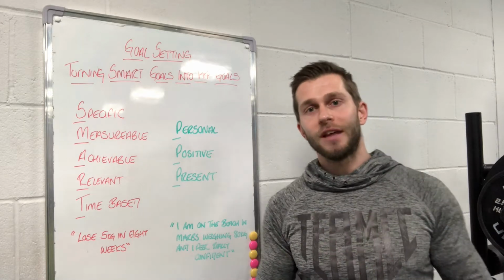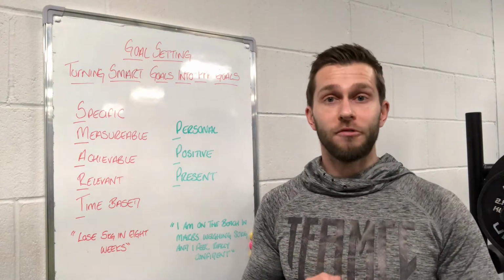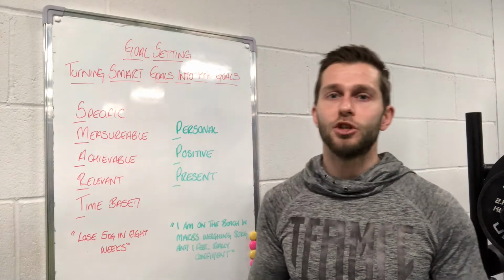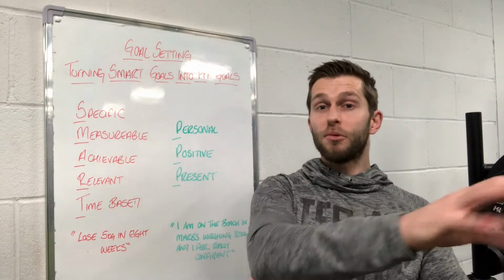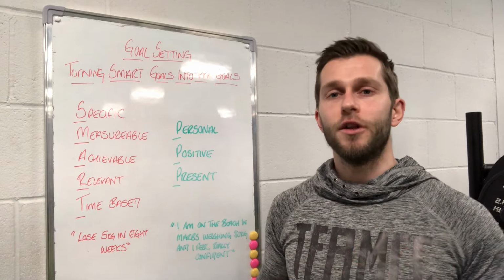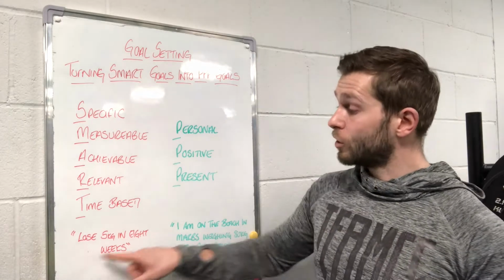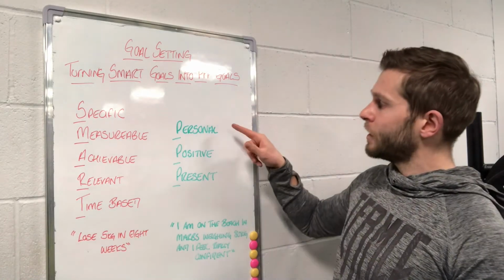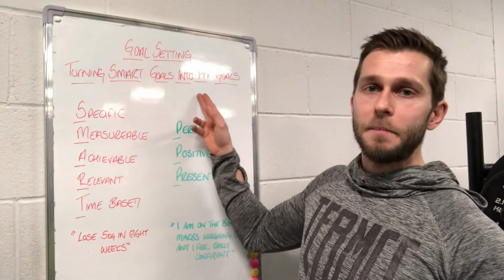GOAL SETTING | Start actually ACHIEVING your SMART goals | Episode 2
How to TURBOCHARGE your S.M.A.R.T. goals!

Tired of setting goals every year but never actually achieving them? Because that's the point right? You actually want to achieve the thing, not just talk about it.

Let us guide you through our goal setting progress that will leave you with much more positive, inspiring and easier to follow goals which you can't wait to get started and can't wait to feel the benefits from.

This 10 minute video could drastically change your next 12 months, give it a watch, take some notes and start actually ACHIEVING your goals.

🎥 Previous Video - Goal Setting | Make some real changes with "The Wheel of Life" | Episode 1